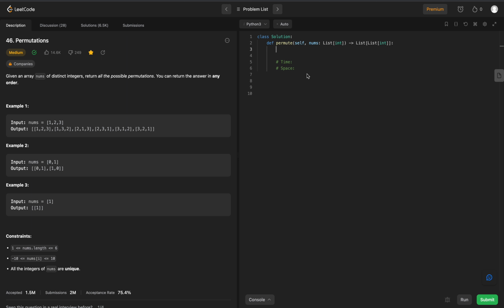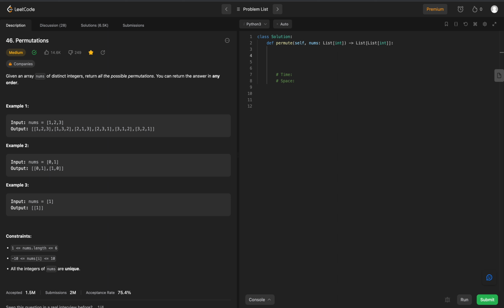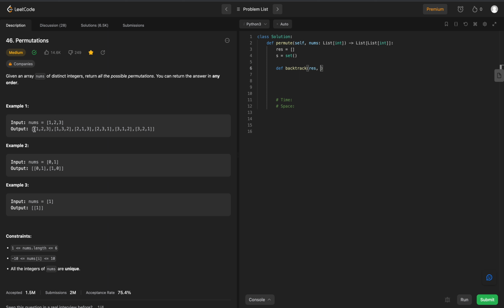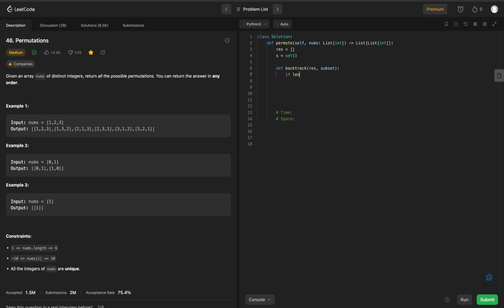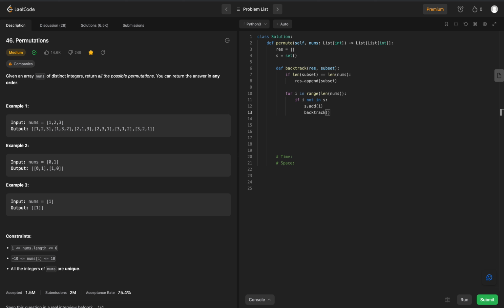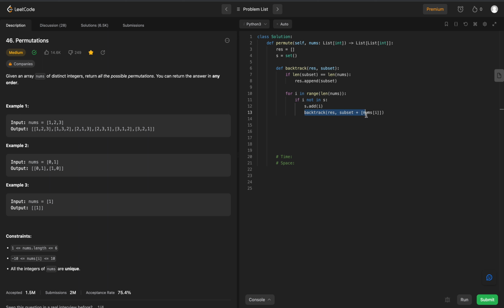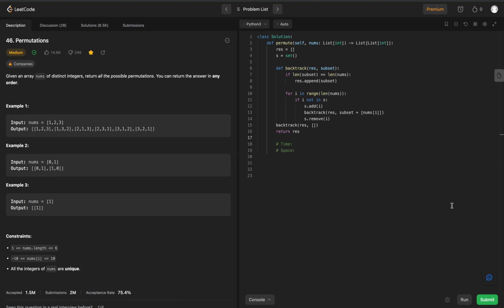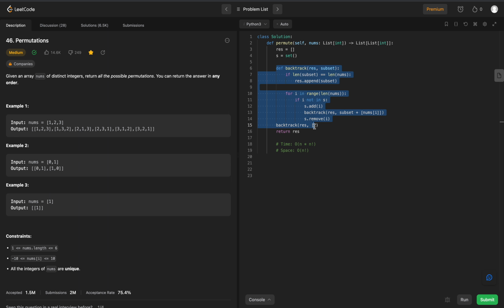LeetCode 46 - Permutations: A Microsoft Journey